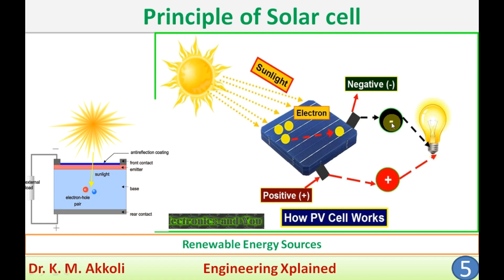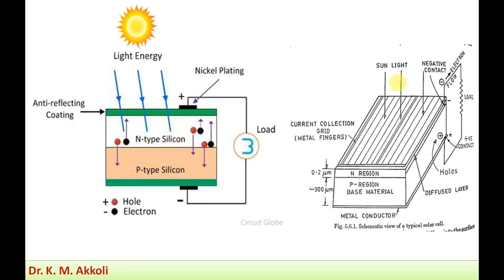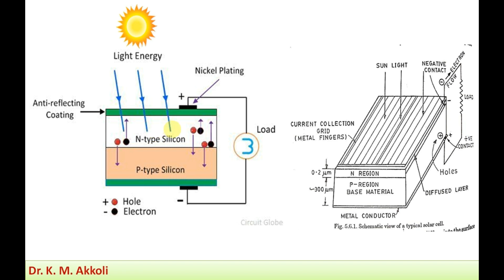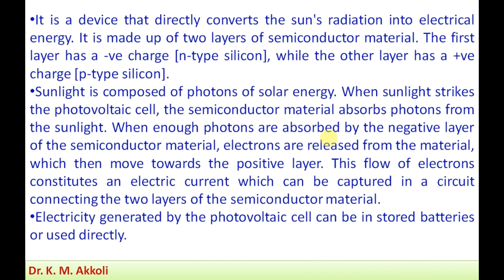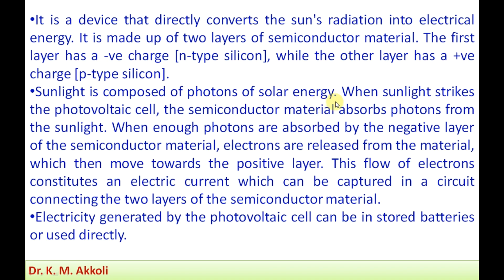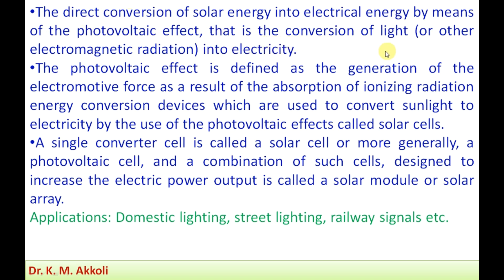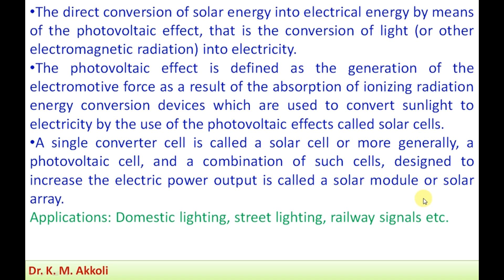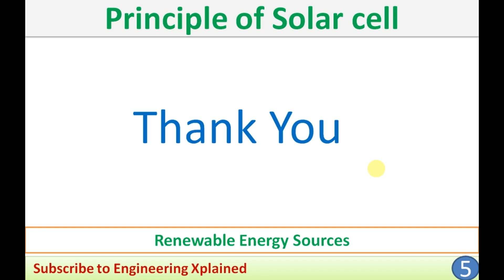Principle of Solar Cell | Renewable Energy Sources